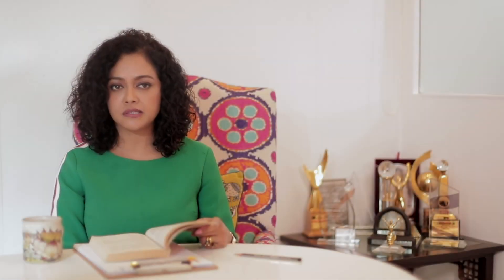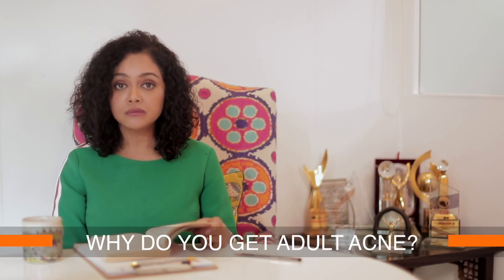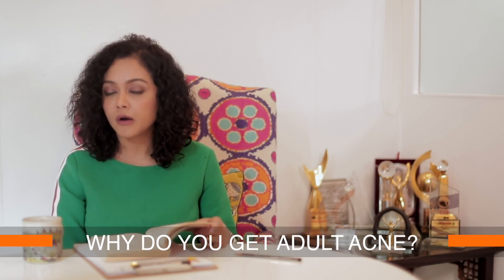Why do you get adult acne?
Hormonal malfunction causes adult acne.  Watch this video to know more about the symptoms that are associated with adult acne.